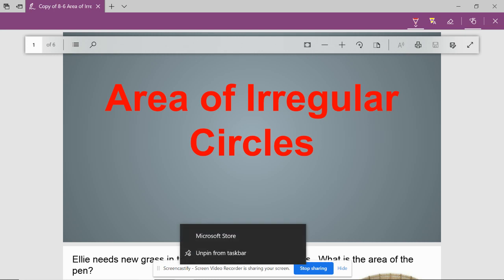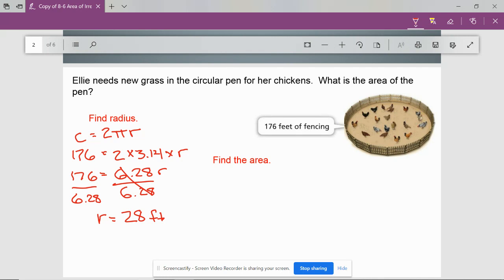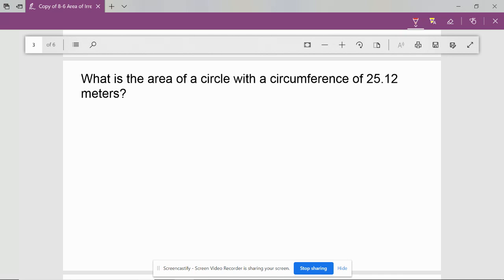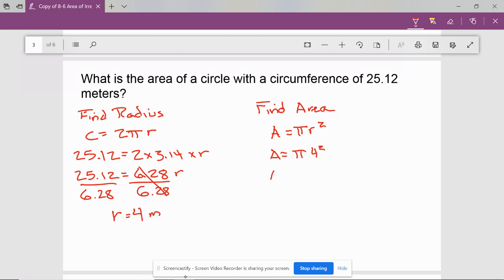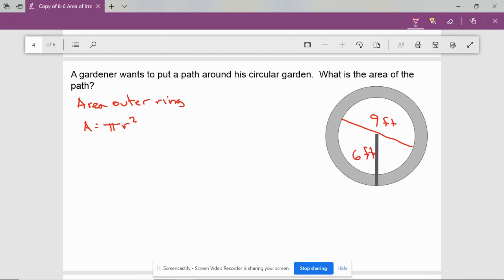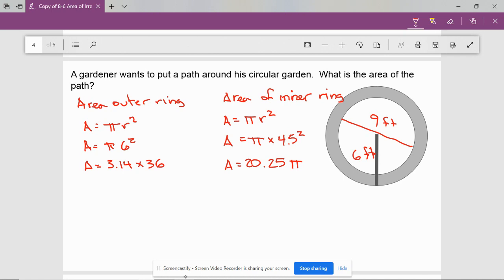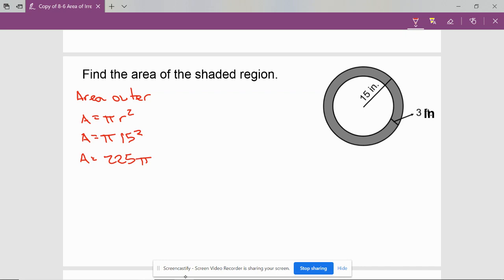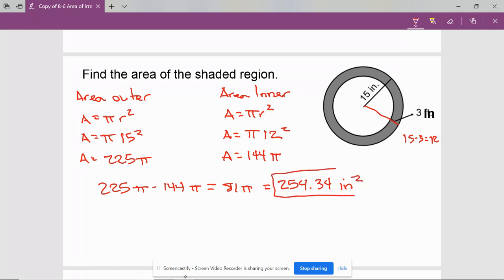8-6B Area of Irregular Circles